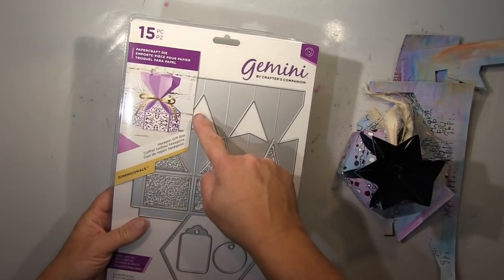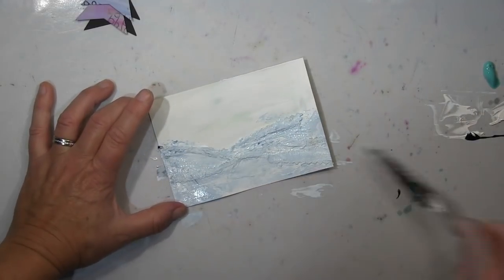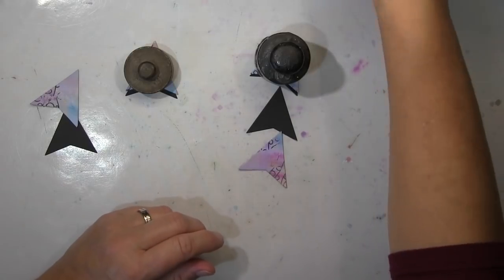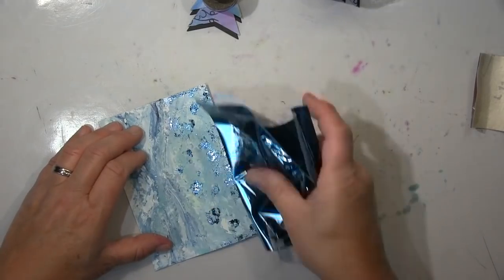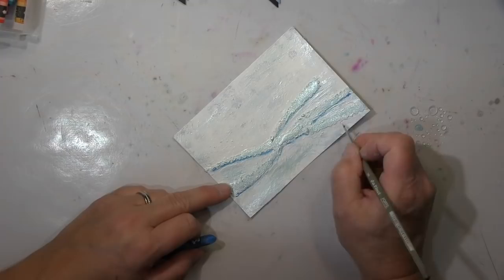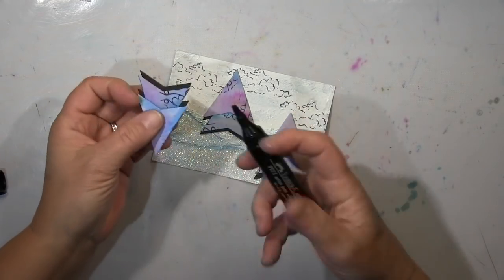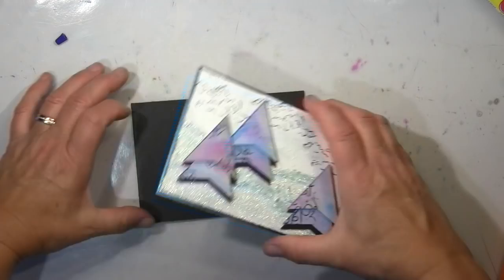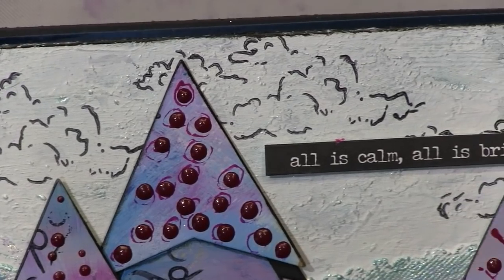Contemporary Christmas card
Contemporary Christmas card made from left overs